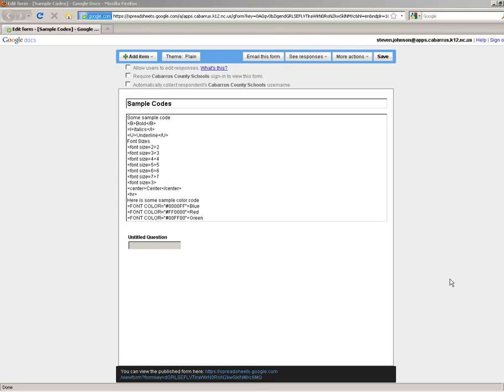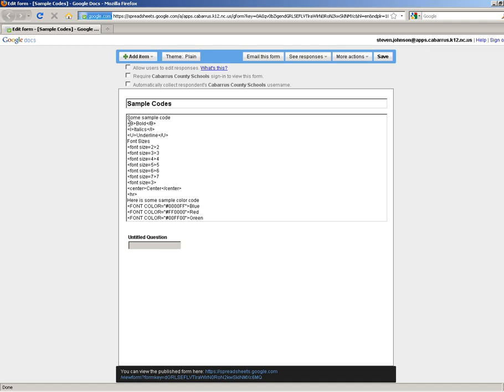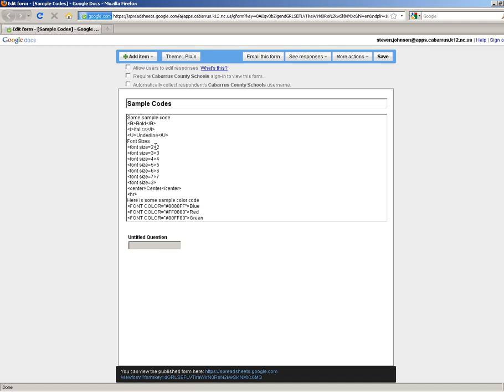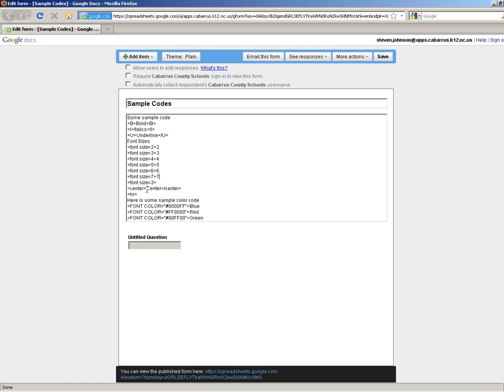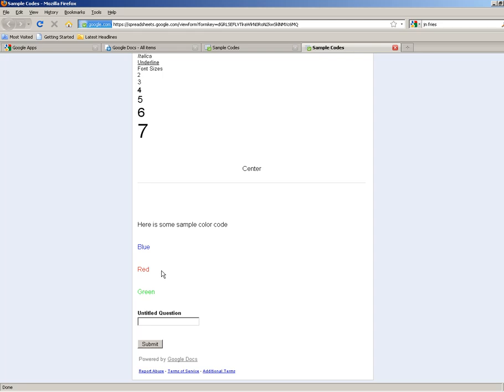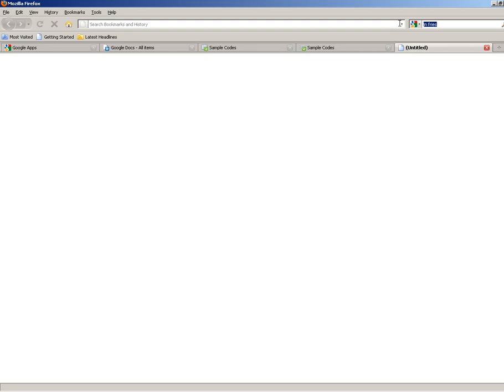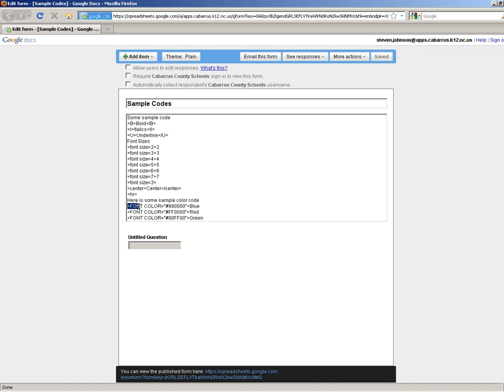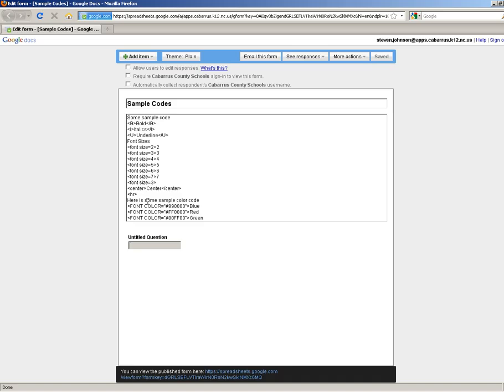Customizing Google Form Directions with HTML Code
Just a short video I made to help people customize their Google Forms by adding some simple html code.